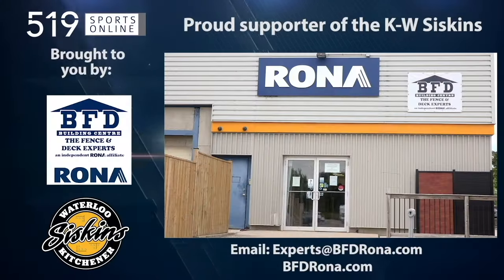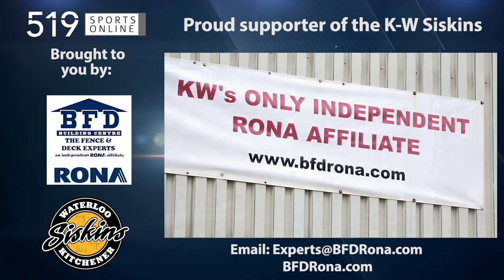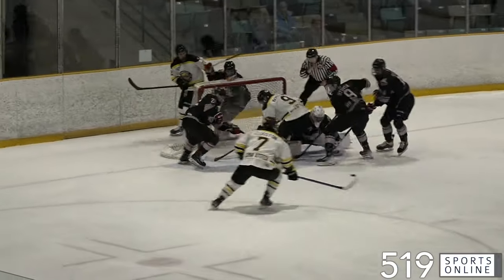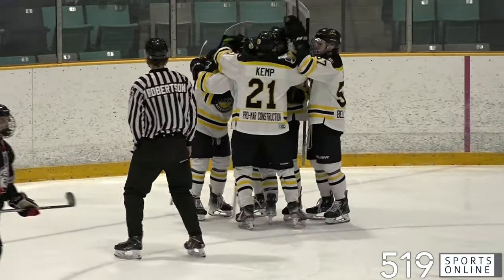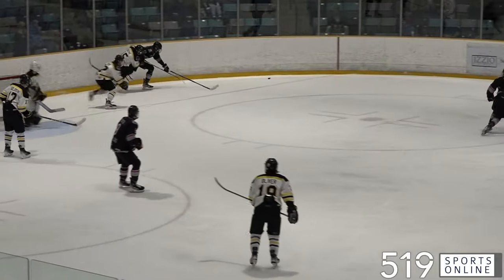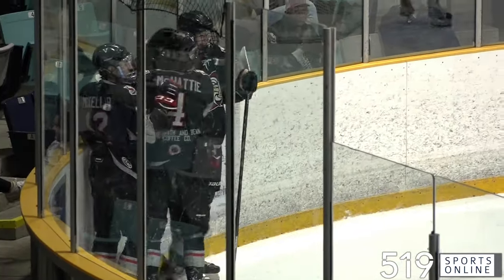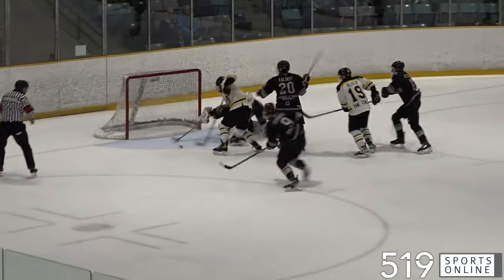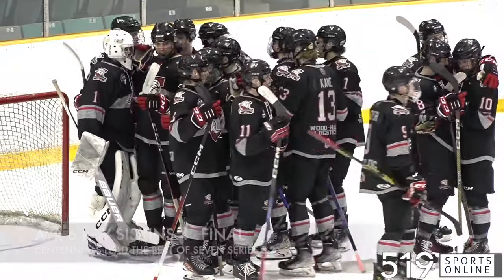GOJHL Playoffs (Game 5) - Ayr Centennials vs Kitchener-Waterloo Siskins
Highlights from the 5th game in a best of seven series between the Centennials and Siskins on Wednesday March 13th at the Waterloo Rec Complex.

This video is presented by the BFD Building Centre at Forwell Road and Victoria St N in Kitchener.